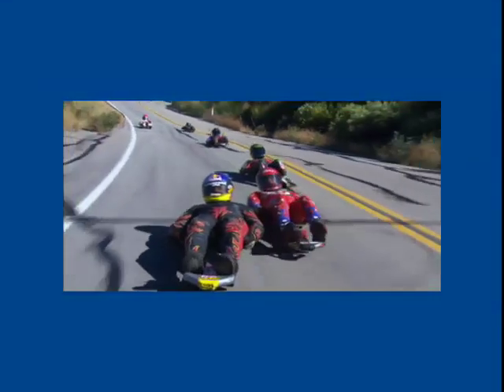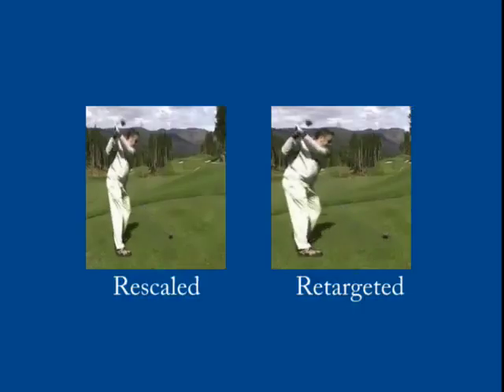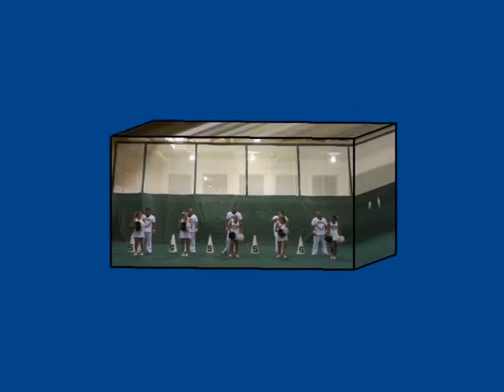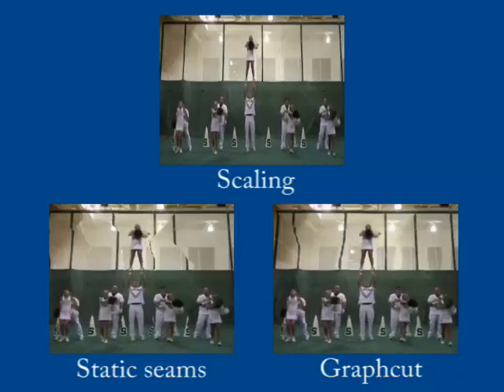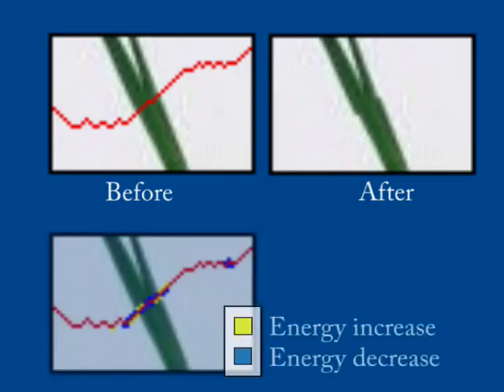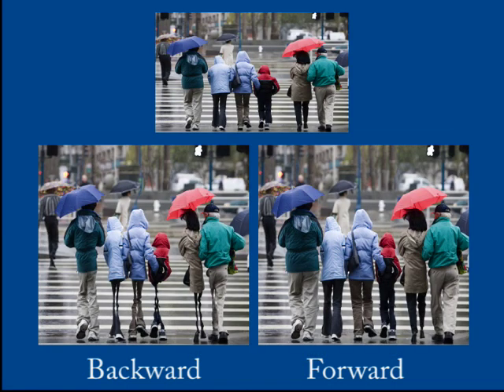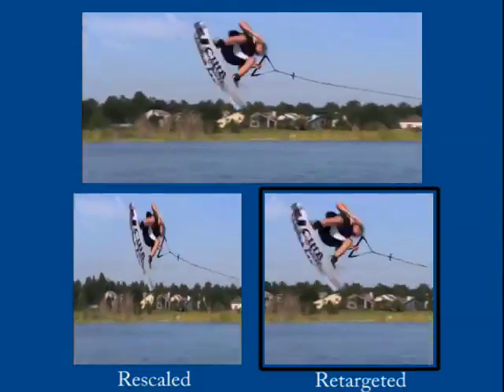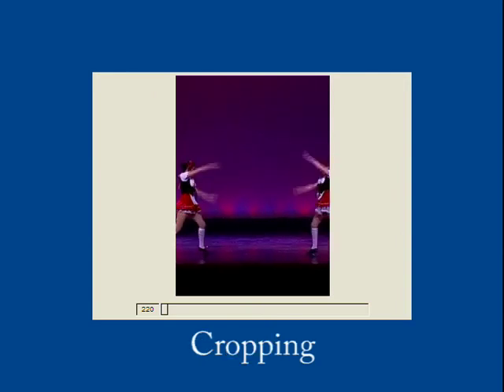Improved Seam Carving for Video Retargeting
The video accompanying our paper Improved Seam Carving for Video Retargeting. Authors: Michael Rubinstein, Ariel Shamir and Shai Avidan. This work is scheduled to be presented at SIGGRAPH 2008. Project webpage